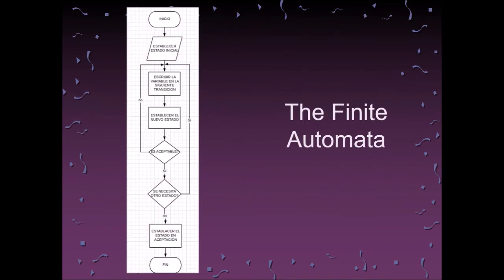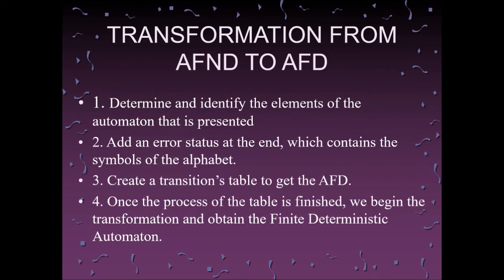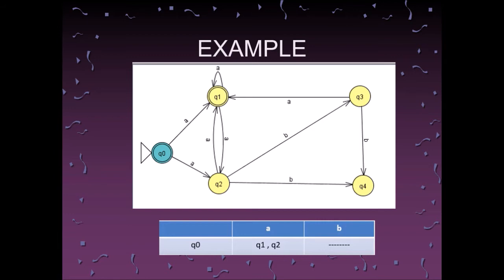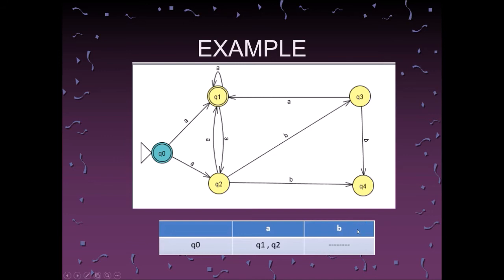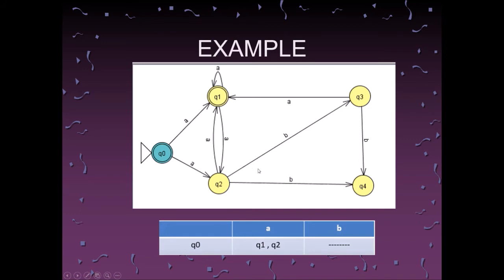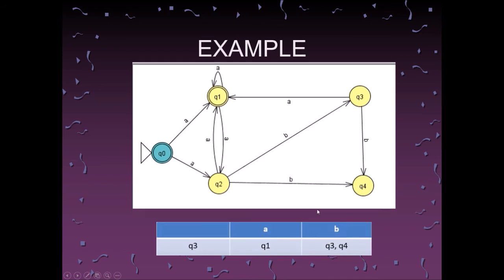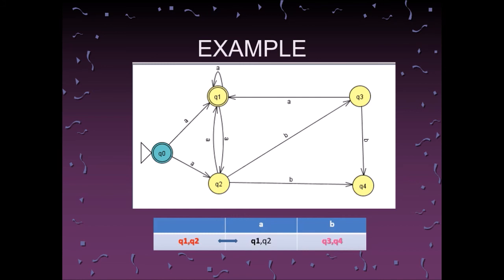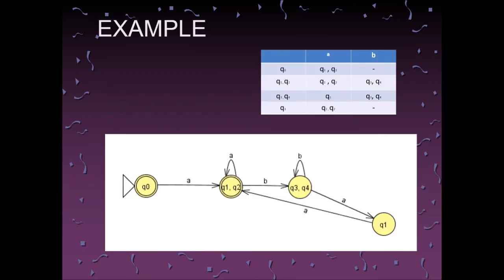AFND AFD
My name is Katherine Gonzalez and I am a Student of Salesian Polytechnic university. I am studying Systems Engineering and now I am going to expose my Project of Formal Languages’ subject about the transformation of non-deterministic finite automata to deterministic finite automata.

To start with my presentation, I would like to give some basic fundamentals of finite automatas.
For a long time, the desire to obtain information or data accurately and correctly has been a big problem in the field of mathematics because it is a complex and infinite world where perfection is the goal, however, over time it extended to other fields including the technological, scientific field, among others; where organizing, calculating and using the data in a good way were done manually. This project allows knowing the operation of the two types of automata that exist, the same ones that meet each one with several requirements, several steps, and a different way of solving them, however, having excellent results in the use and treatment of data, in this case based on formal languages.
The Finite Automata are theoretical machines that change their status as they receive values or chains in their input. These automatons are limited to two values: accepted and not accepted, which can indicate if the string that has been received as input is valid or not. Generally, we will use the Finite Automata to recognize regular languages, that is, a word would be considered valid only if it belongs to a certain language.
An automaton is represented graphically in the following way:
Ovals: The ovals represent each one of the states of the automaton.
Arrows: The arrows represent each of the events or transitions of the automaton.
Double Oval: Final state. A sequence of events that took up there can be considered acceptable. The arrows represent each of the events or transitions of the automaton.
The process to solve a finite automaton is: First, establish the initial state, after write`a variable in the next transition, after stablish the new state, then, we ask if it is acceptable or not?, if it is false we return to write a new variable, else, we ask  if we need other state if it is true we return to write a new variable, else we stablish the acceptance state and finish.
The Non-Deterministic Finite Automata: A non-deterministic finite automaton is a finite automaton that, unlike deterministic finite automata, has at least one state where there is more than one transition.

TRANSFORMATION FROM AFND TO AFD
1. Determine and identify the elements of the automaton that is presented
2. Add an error status at the end, which contains the symbols of the alphabet.
3. Create a transaction’s table to get the AFD.
4. Once the process of the table is finished, we begin the transformation and obtain the Finite Deterministic Automaton.

The process to convert an AFND to AFD is: First, we create a transition’s table, after we must identify each one of the elements of the automata and put them into the table. After, we ask if exist the state to the next transition, if it is false we return again, if is true we write the state and we ask if the table is complete? If it is true we finish all, else, we return before the first conditional.